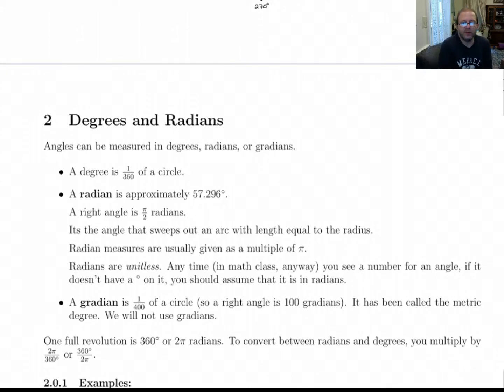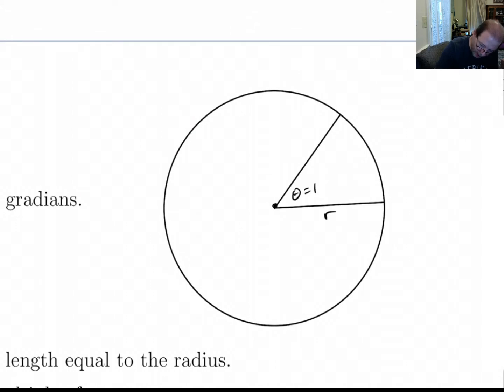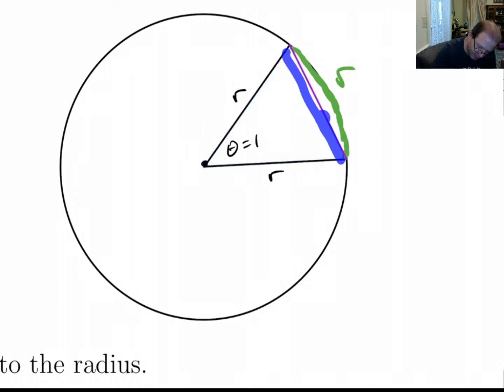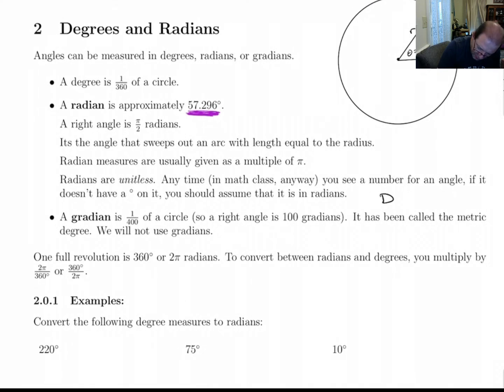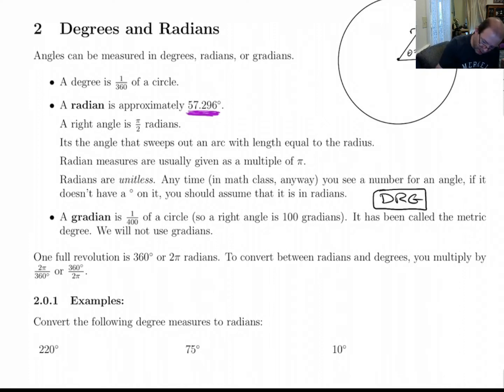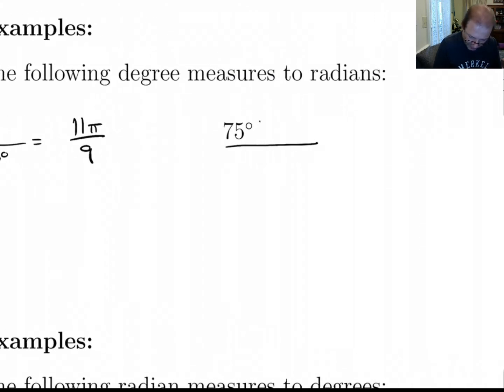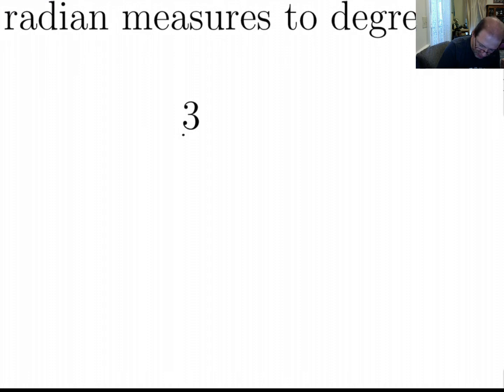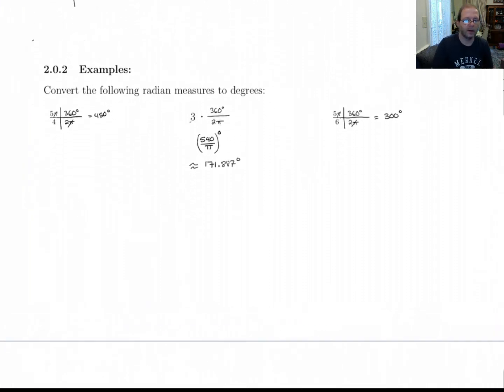p7 1 2 degrees and radians